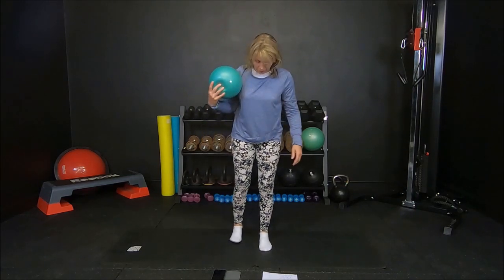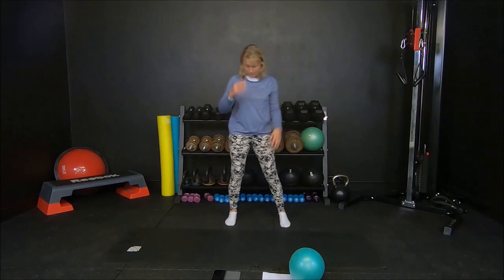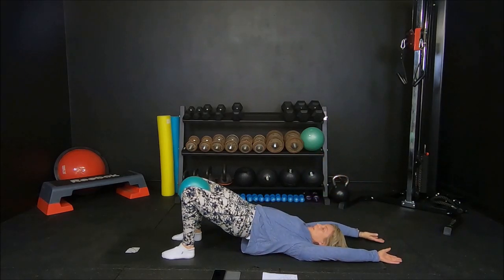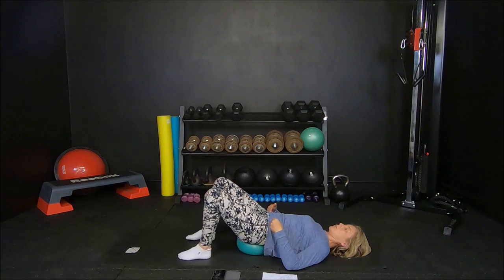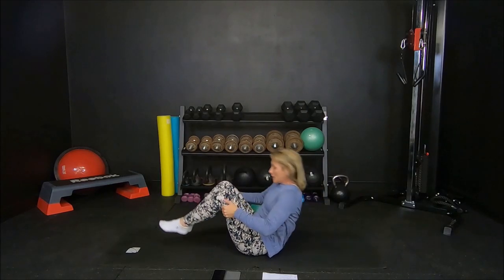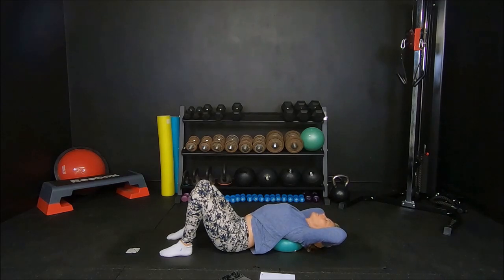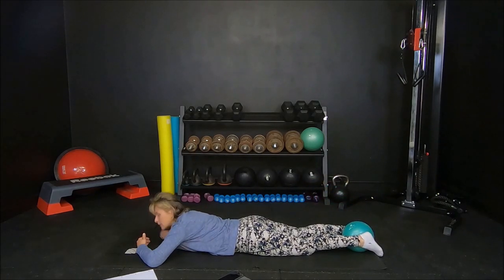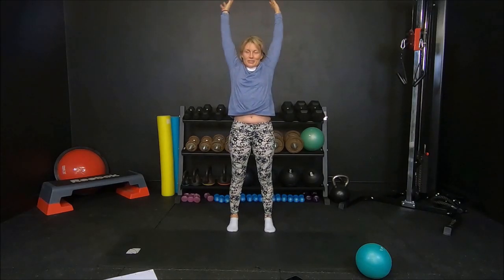Equipilates Class No 4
Enhance your riding performance with Equipilates! This sample class (#4 of 8 on Equimech Video) incorporates equipment like overballs, Therabands, wobble boards, and more to further develop core strength, balance, and control.

Experience this specialized workout today!

The Equimech Video on Demand (VOD) platform is a custom-built subscription service tailored for equestrians aiming to improve their performance in the saddle. With 96 rider-specific classes designed by former international horse rider, veterinarian, and equestrian biomechanics and fitness specialist Lisa Allen, Equimech Video offers unlimited access to six unique workout categories:

Improver Rider Pilates
Intermediate Rider Pilates
HIITlates
Rider Conditioning
Rider Coreball
Equipilates

Each workout is meticulously crafted to enhance core strength, stability, balance, and mobility—key components for achieving an independent seat and improved saddle performance.